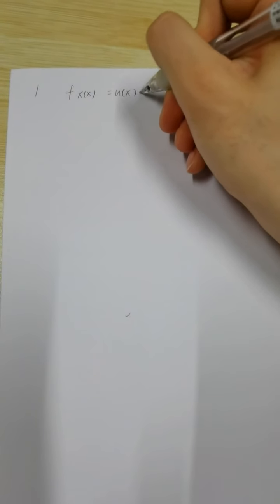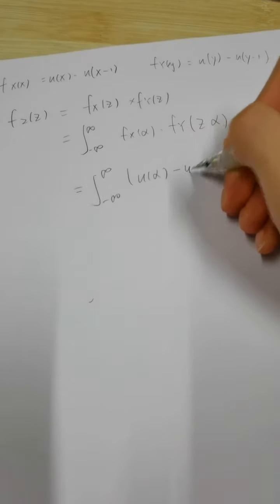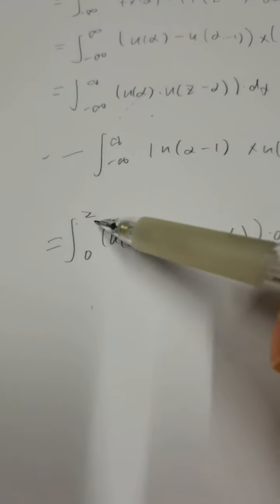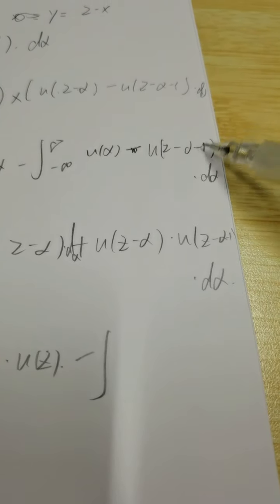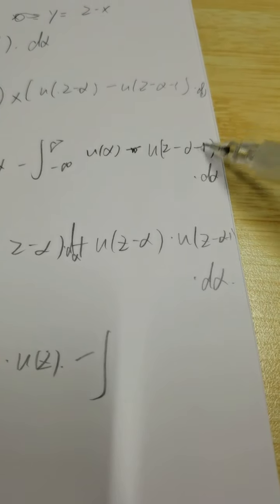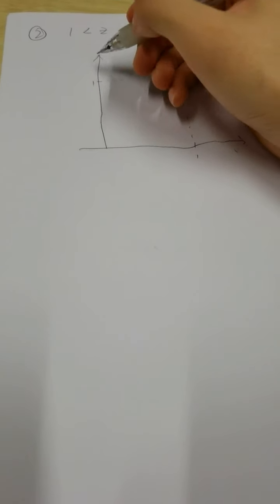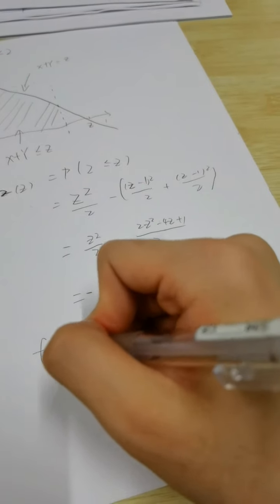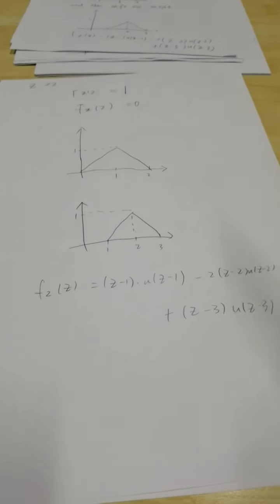HW 5 Q1